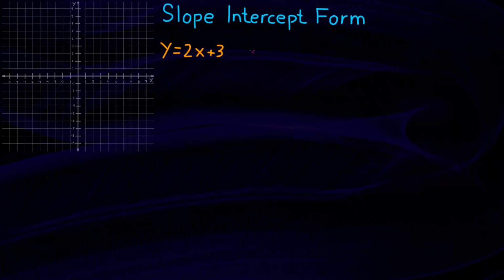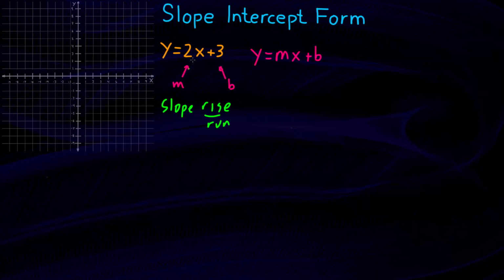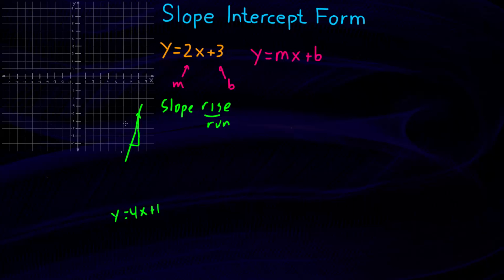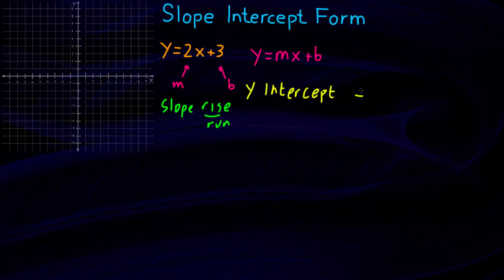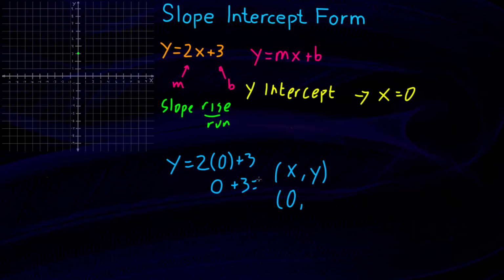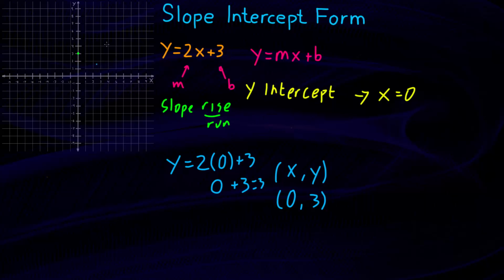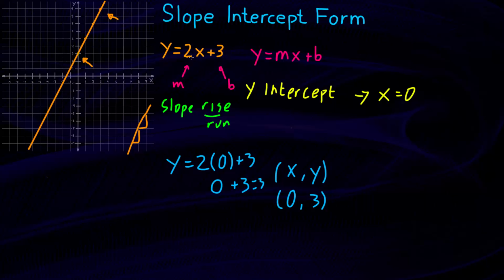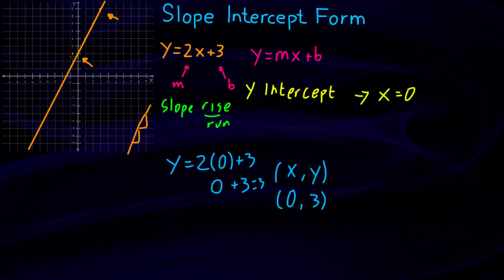Graphing Slope Intercept Form Linear Equations | Kinvert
This video on graphing slope intercept form linear equations is part of Kinvert's online Algebra course.

Please help support affordable education by buying from the Amazon link above. We get a small percentage and you won't pay a penny more :)